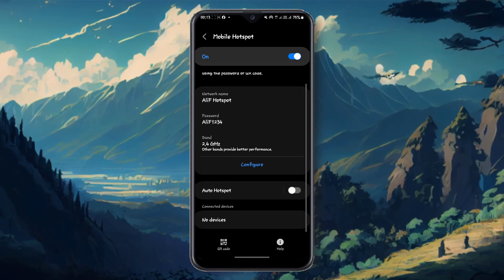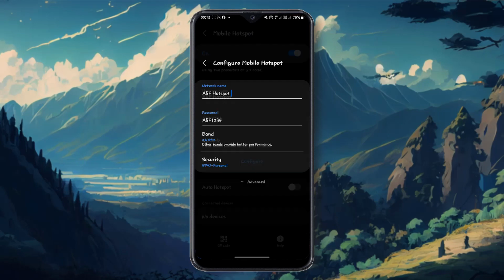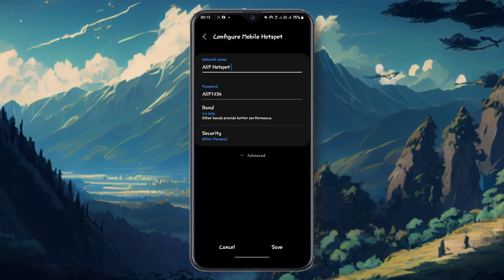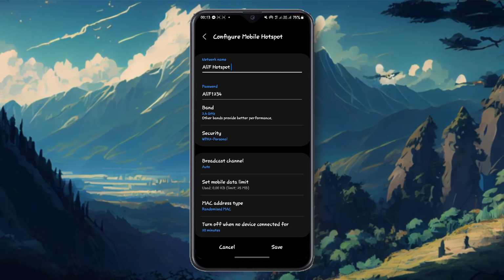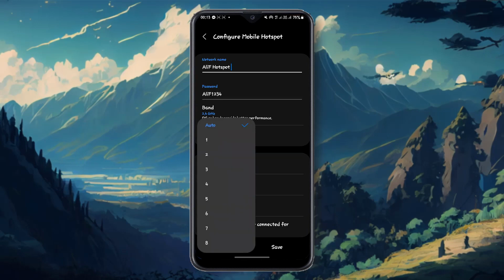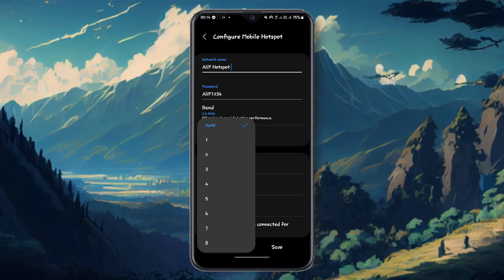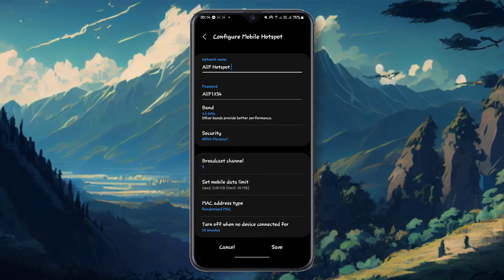How to limit connected device on your hotspot | TECH ON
Control Your Network: A Guide to Limiting Connected Devices on Your Hotspot. Bandwidth Management: How to Set Limits on Hotspot Connected Devices. Digital Gatekeeper: Tips for Limiting Connected Devices on Your Hotspot. Bandwidth Control 101: A Step-by-Step Tutorial for Hotspot Users. Take charge of your network with our latest tutorial on 'How to Limit Connected Devices on Your Hotspot.' In this video, we provide a step-by-step guide on bandwidth management, empowering you to control and limit the number of devices connected to your hotspot. Whether you're facing slow speeds or want to prioritize your network usage, our easy-to-follow tutorial has you covered. Watch now to discover essential techniques for hotspot access control, ensuring a seamless and optimized connectivity experience. Elevate your network management skills and take control of your digital space by tuning in today!